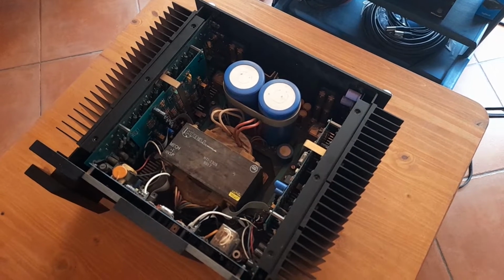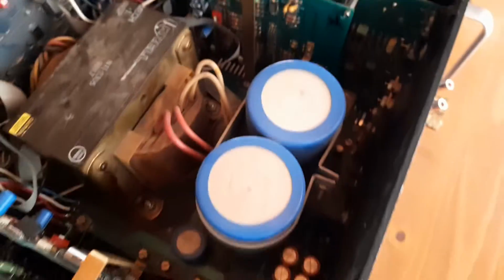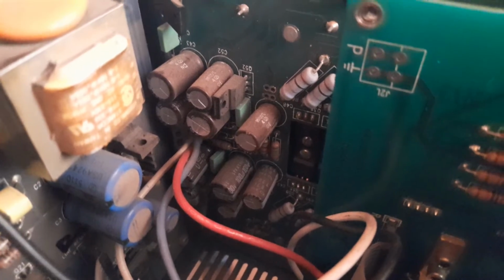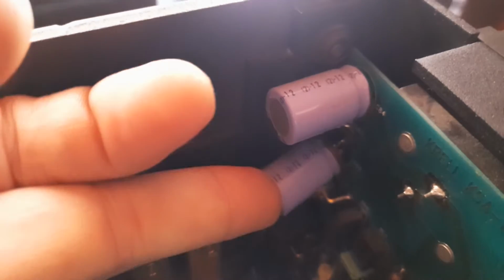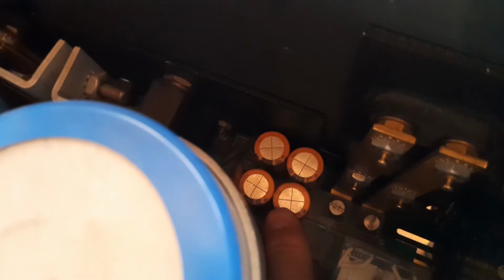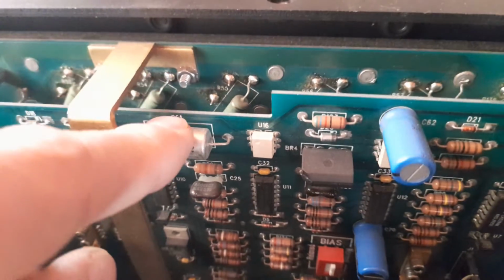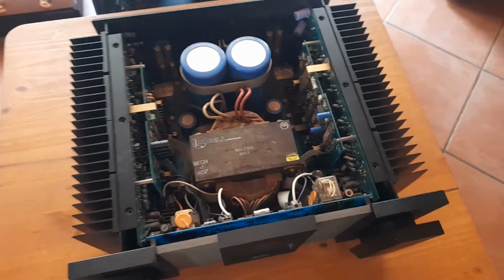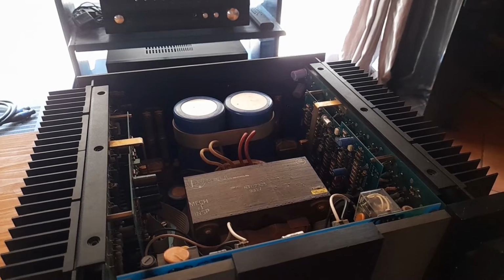Capacitors - again! Krell KSA100S Amplifier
This is a fine example of how troublesome helter-skelter capacitor replacement jobs can be.